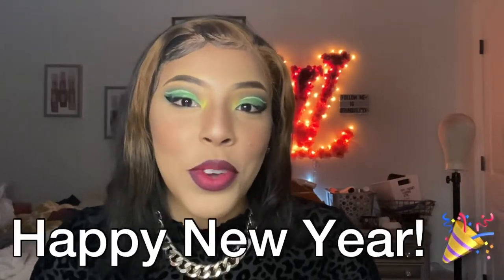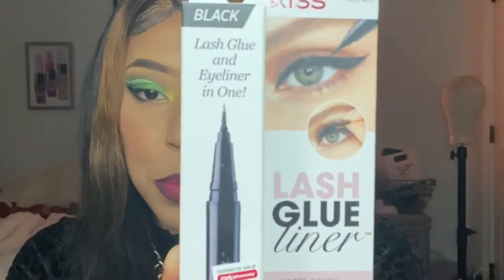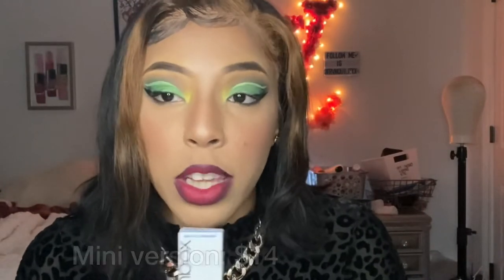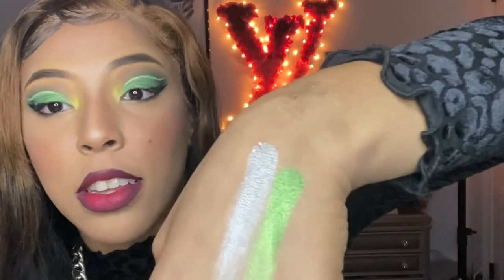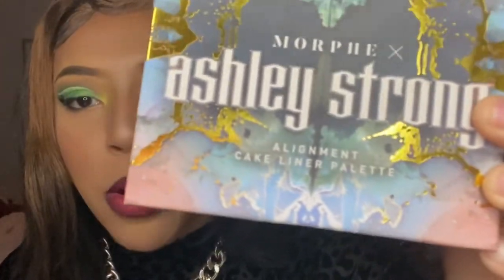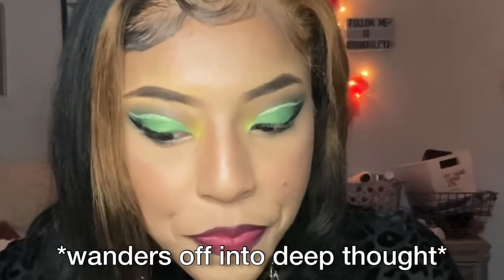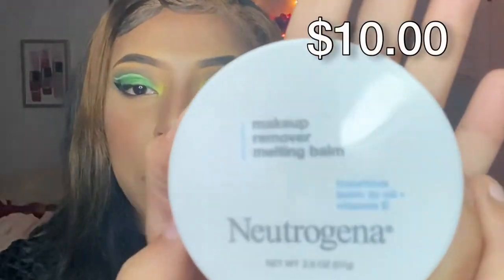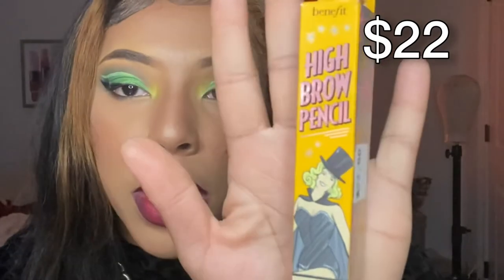Sephora/Ulta January 2022 Makeup Haul +favorites.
Hey yawl, It’s me again, Laquanta aka PrettyPhresh!

HAPPY NEW YEAR 🎆 TO EVERYONE! #2022

With that being said I’m bringing to you guys a haul video, sorry the video is all over the place but I’m an unorganized mess rn lol . I will be doing reviews on certain items I listed, but if anyone wanted a particular review I can do thattt.

Sorry for the long hiatus, but this Editing has been kicking my behind but I took a break to learn how to menuever and i think i got it 🤔 lol

I hope you enjoy the video.. and yesss I’m still working on my intros